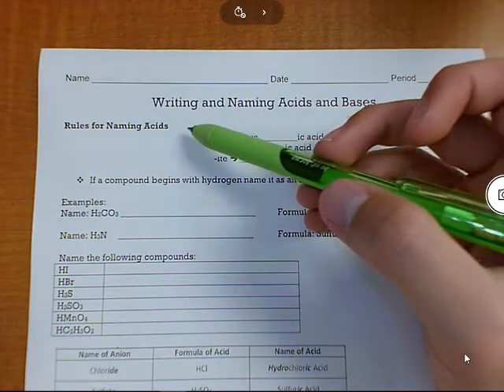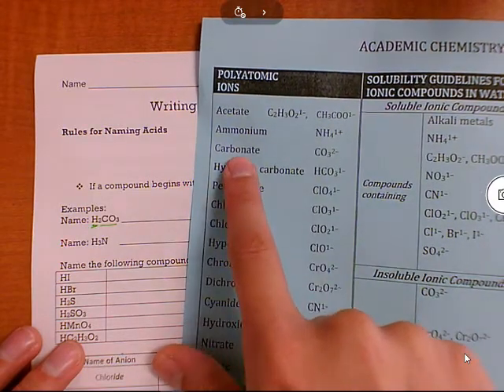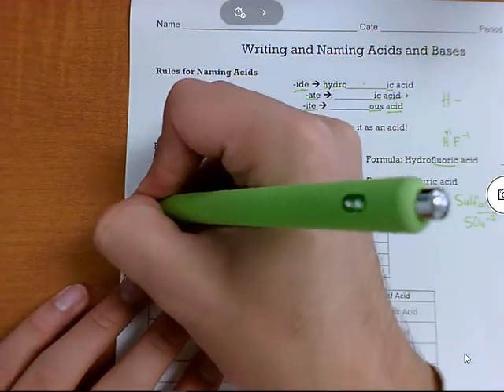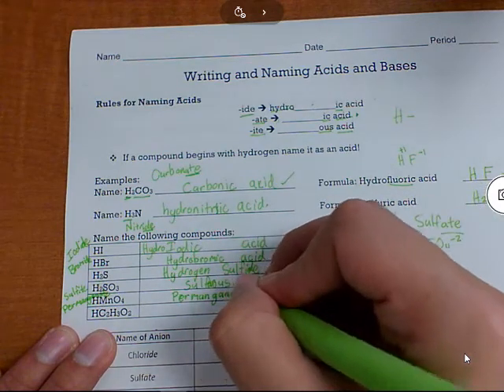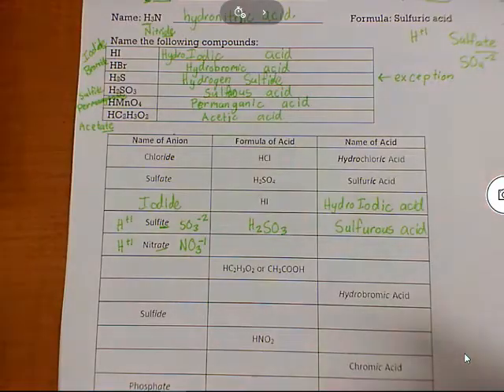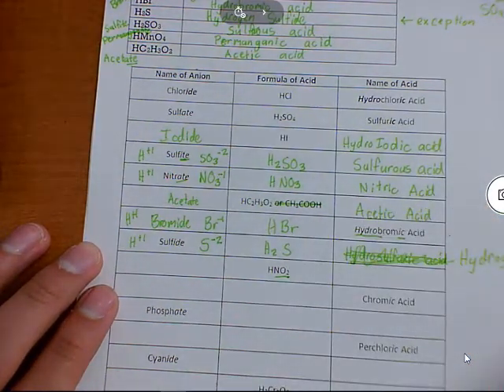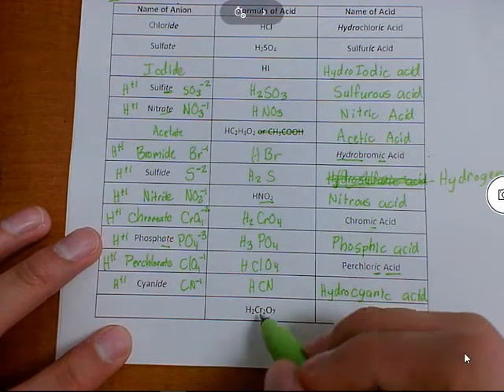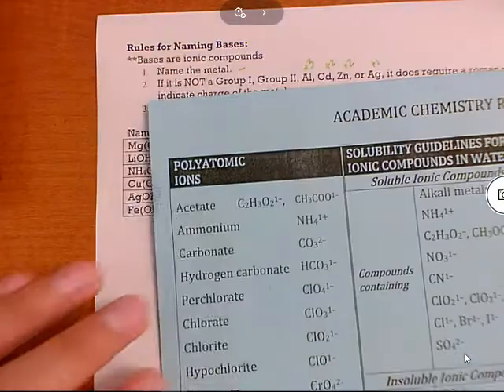Part 5 Nomenclature (Writing and Naming Acids and Bases)